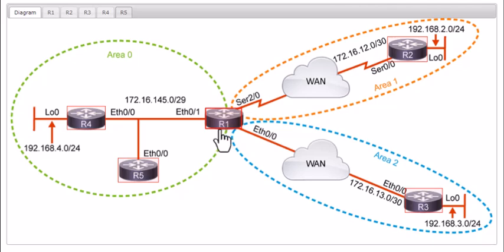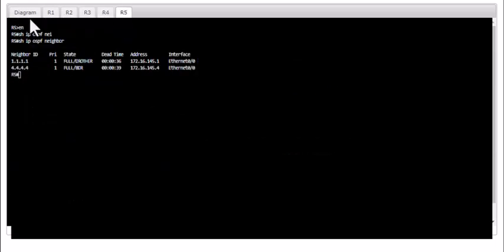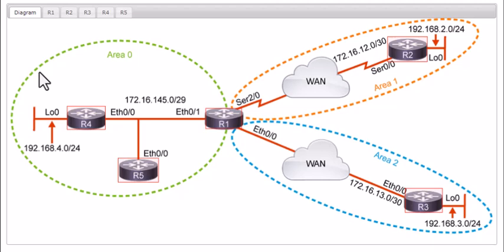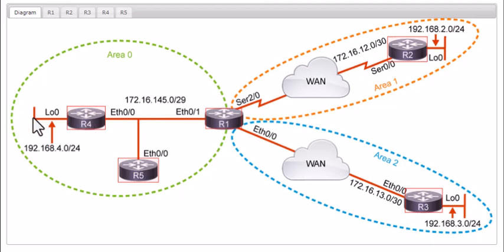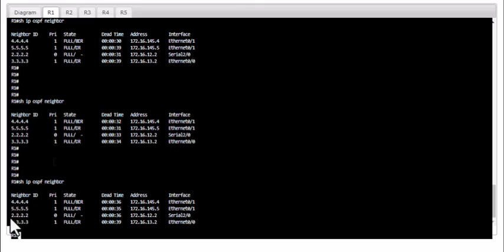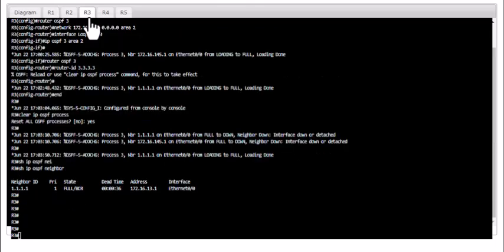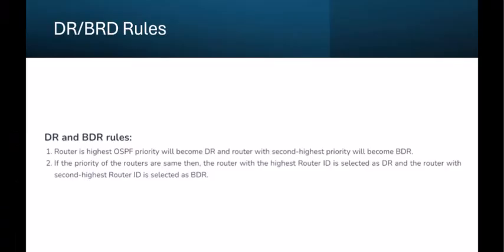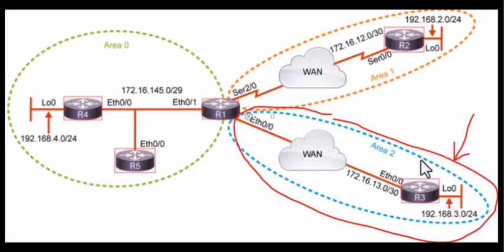OSPF DR/BDR Selection - Live Cisco Lab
In this video we will use live Cisco lab to look at how DR and BDR are selected in OSPF networks.